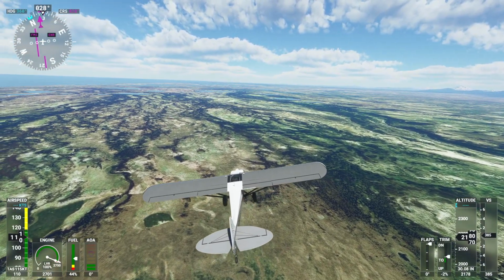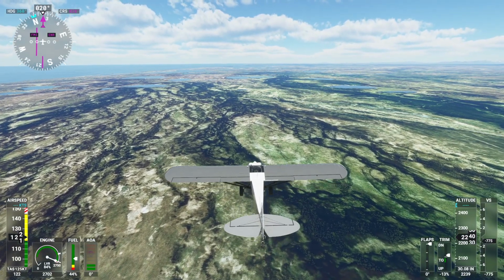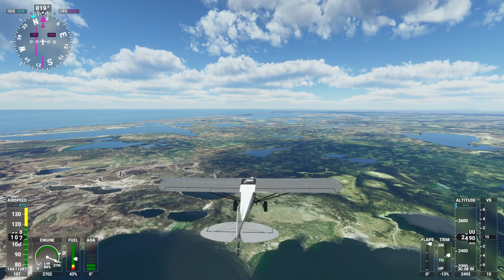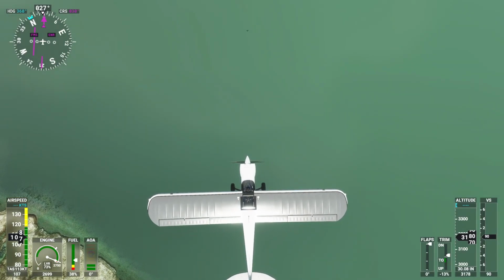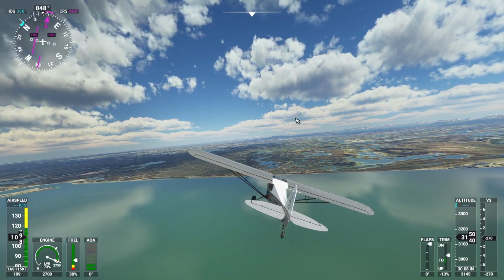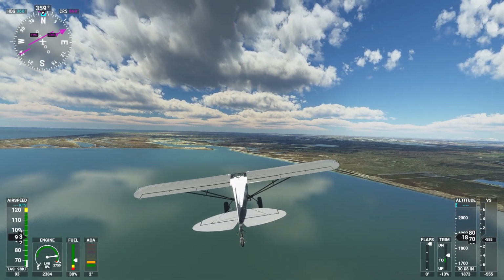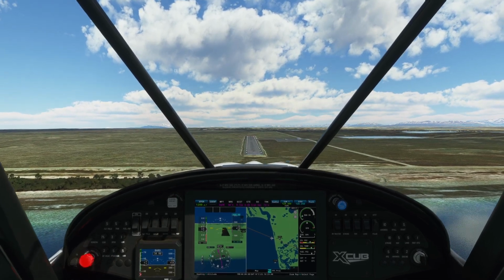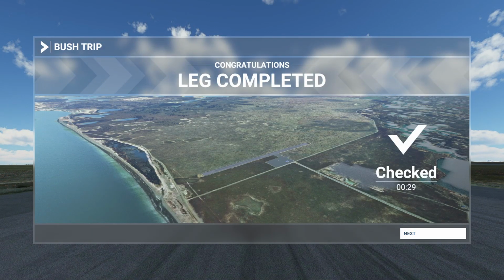Alaska Bush Trip Leg 9 in MS FLIGHT SIMULATOR where we name LAKE HIPPO!